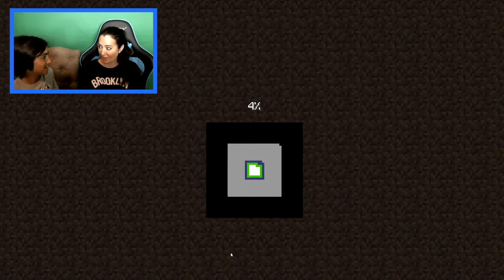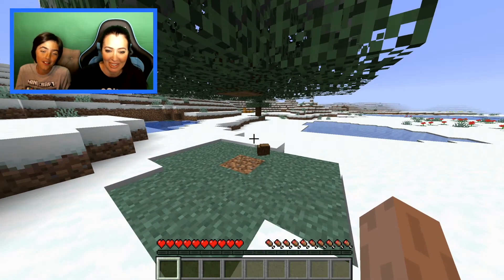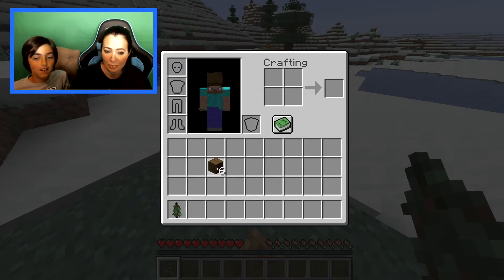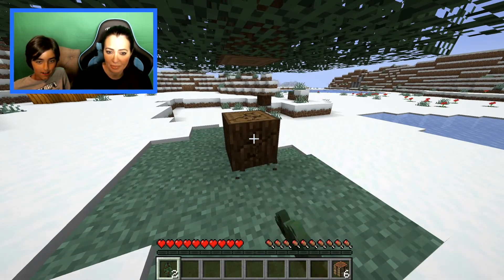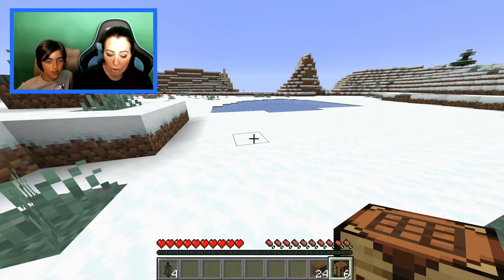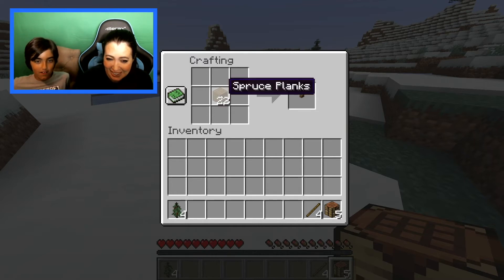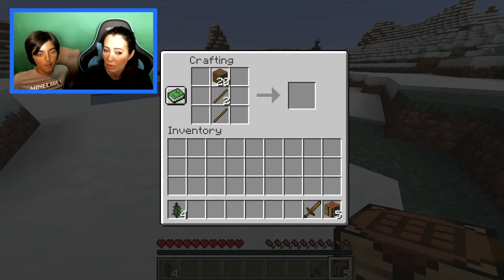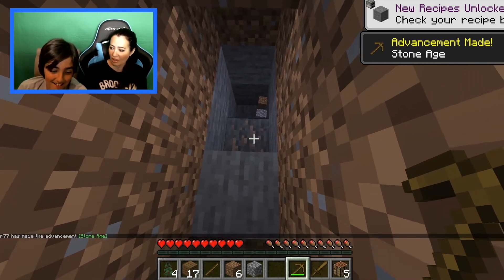Attempting to teach my mom Minecraft | What happens next is funny!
I attempt to teach my mom Minecraft, it didn't go as planned. See her reactions.